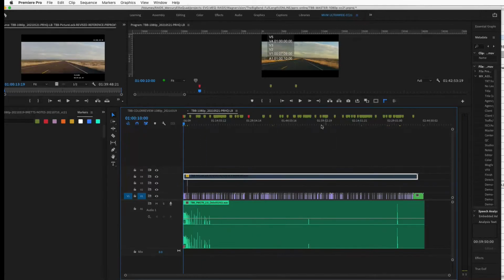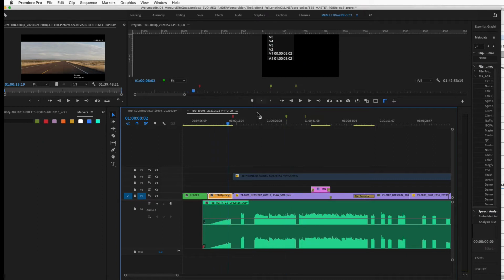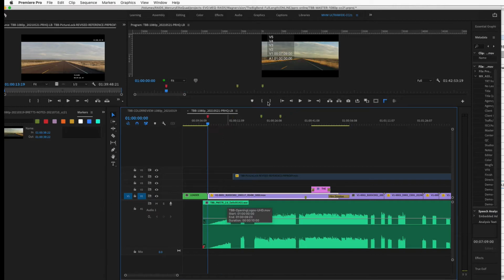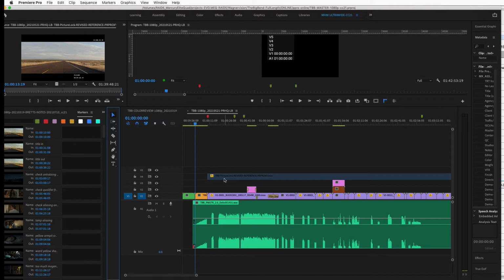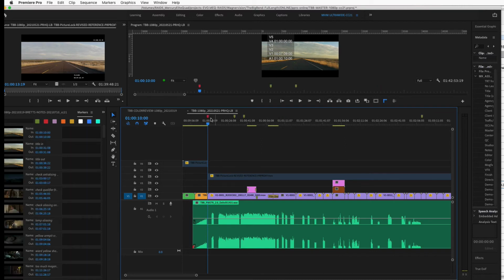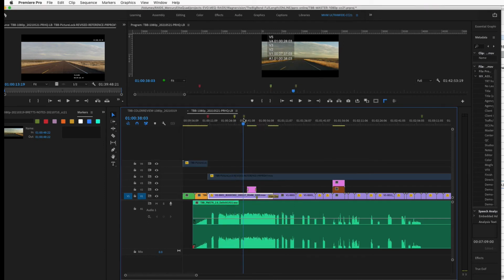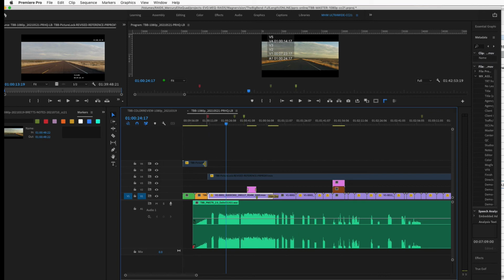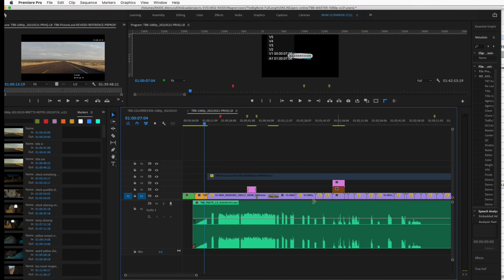Premiere: Rippling sequence markers workaround